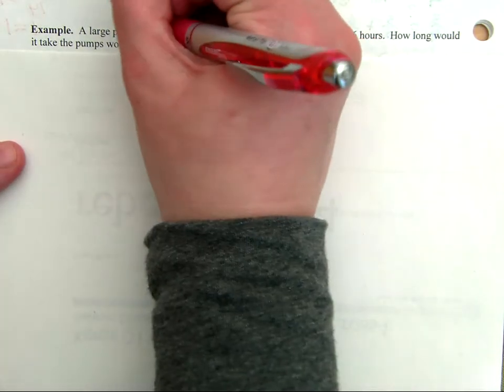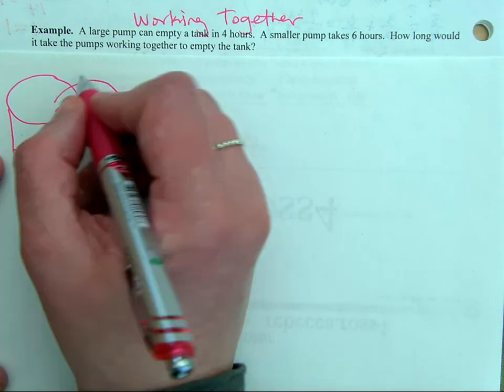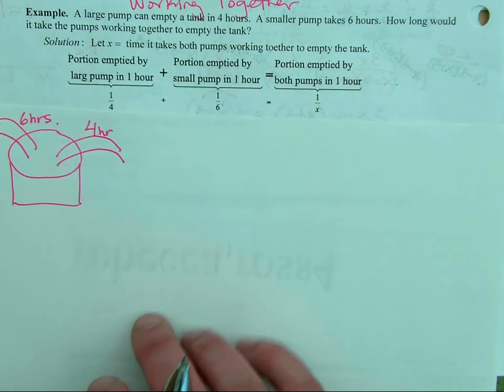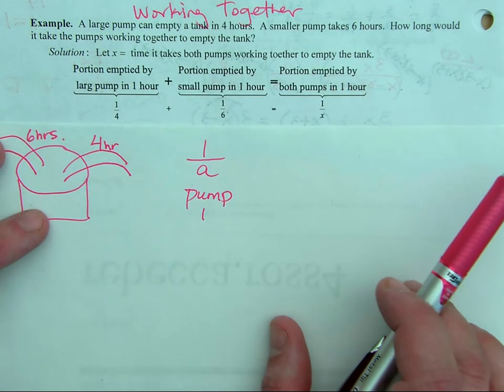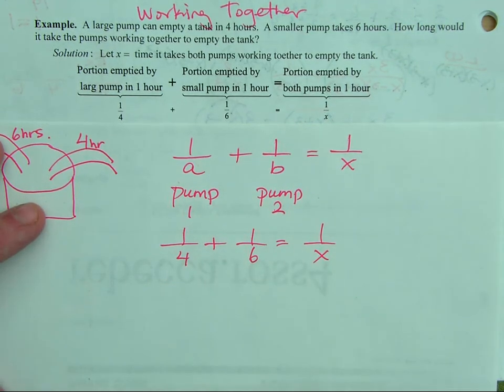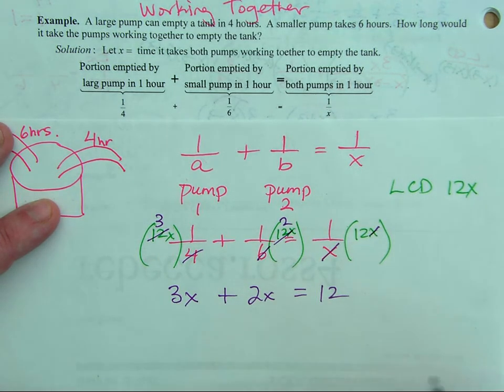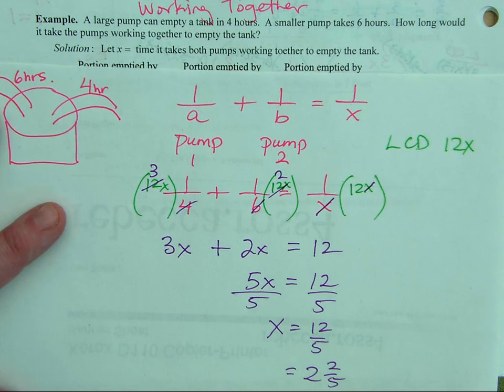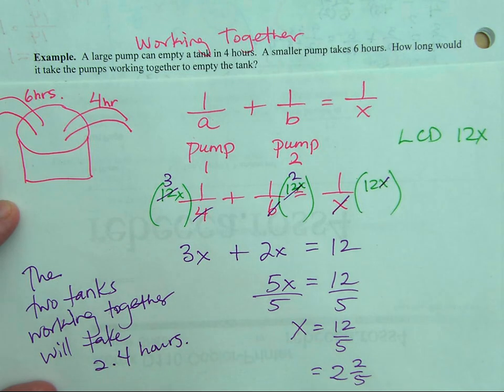Working Together Rational Word Problem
How to set up and solve rational word problems involving working together.